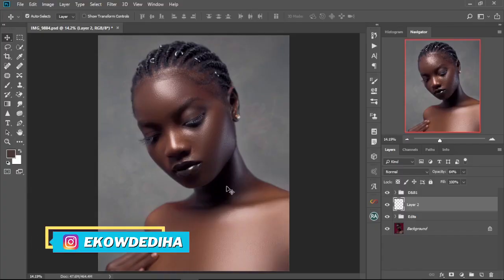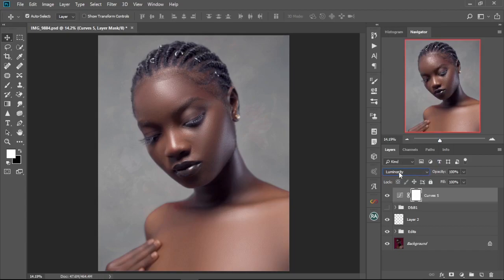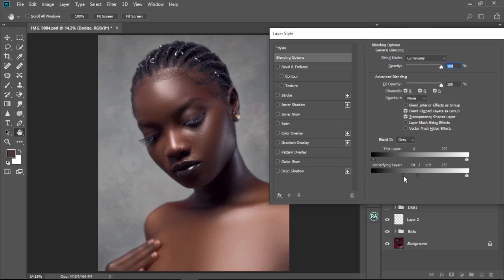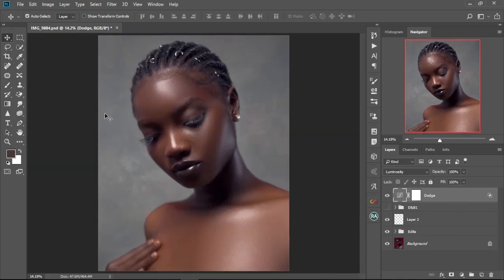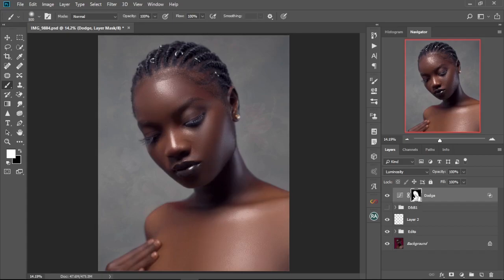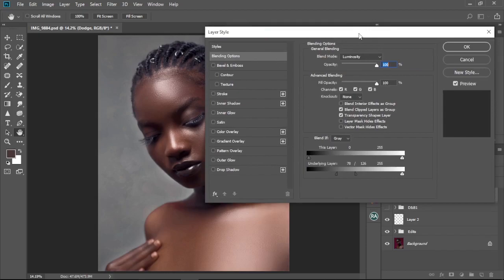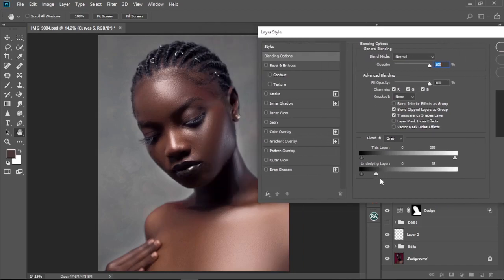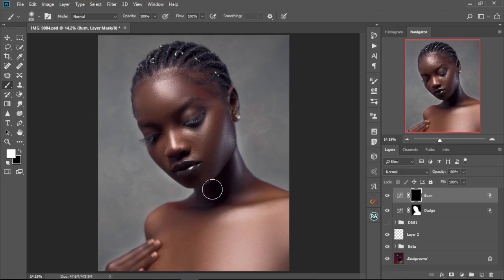Dodge and Burn Fast in Photoshop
In this tutorial, I show you the fastest way to dodge and burn in Photoshop. There are many ways to do this but this is by far one of the fastest ways to add shine and sculpt your image a little bit more to achieve the 3d look in your portraits. I managed to make this video as simple as possible to understand and follow along. I hope you enjoy it and learn something new from it.

Hope you guys enjoy this tutorial. Thanks for your time.